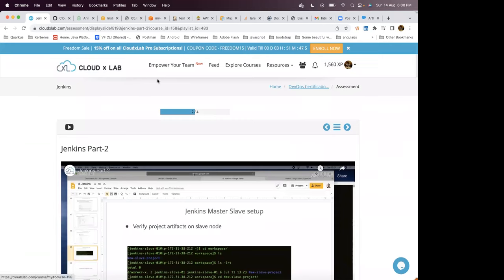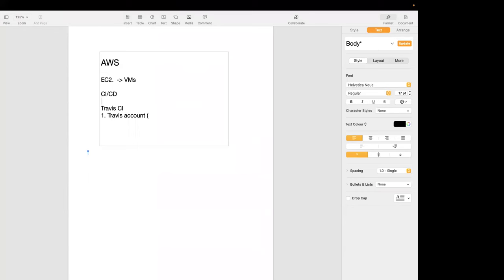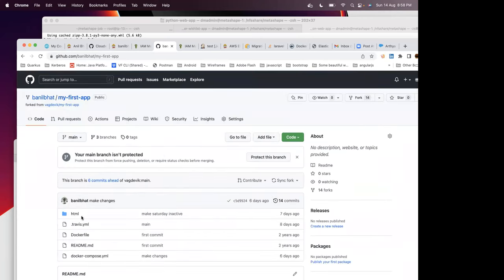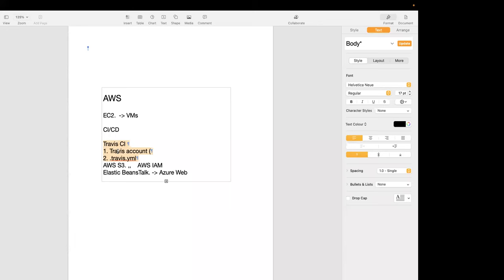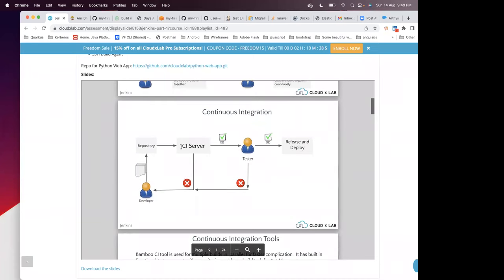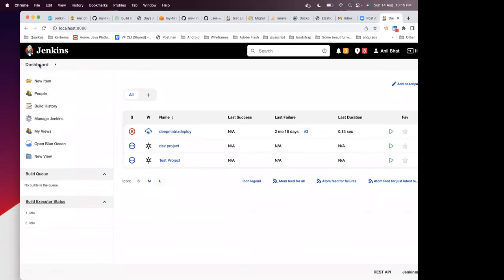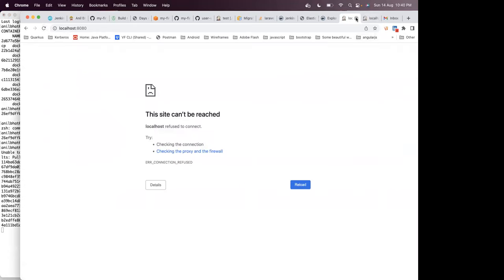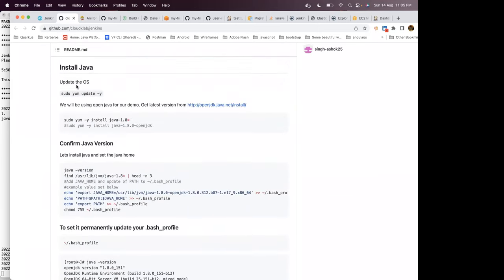DevOps Docker, Travis, AWS Elastic Beanstalk and Jenkins By Anil Bhat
Here I will be explaining many devops tool with practical implementation:
You will be learning about
1. AWS Elastic Beanstalk
2. Docker
3. Travis
4. Jenkins
You can follow step by step and implement it yourself to master it and get confident about the tools.